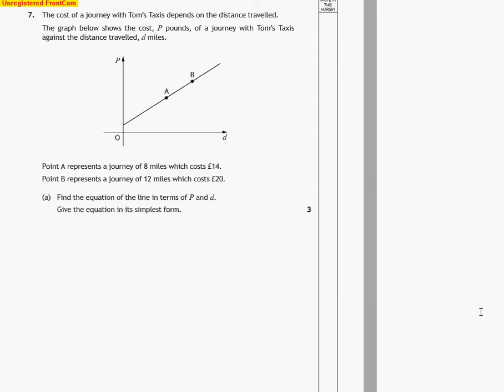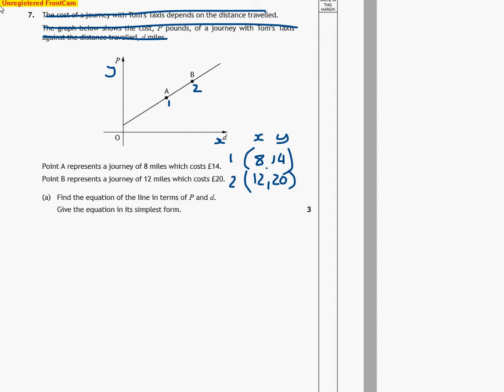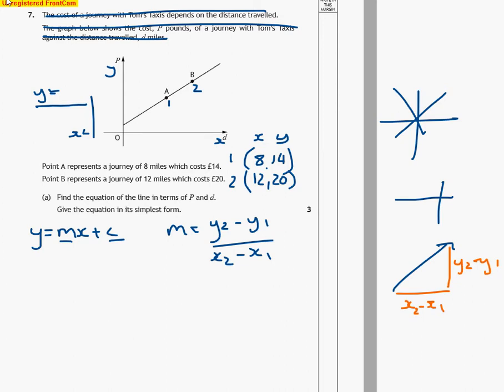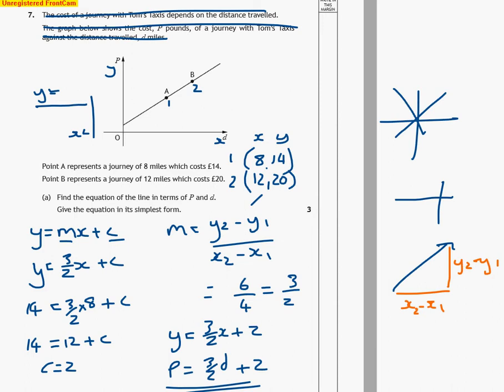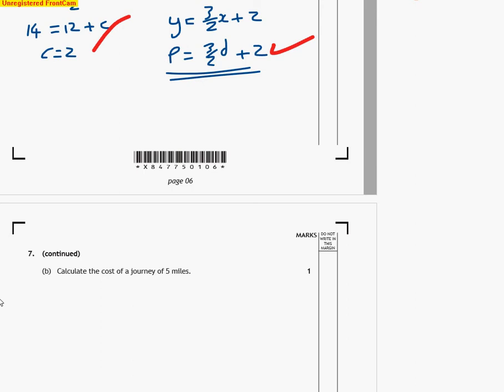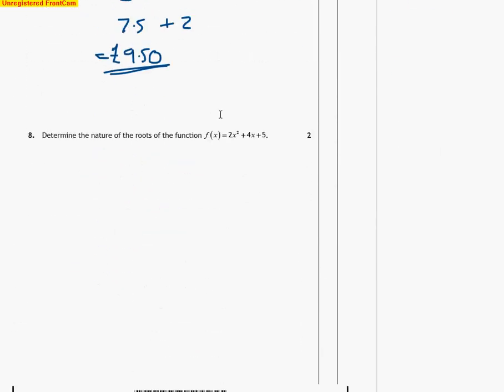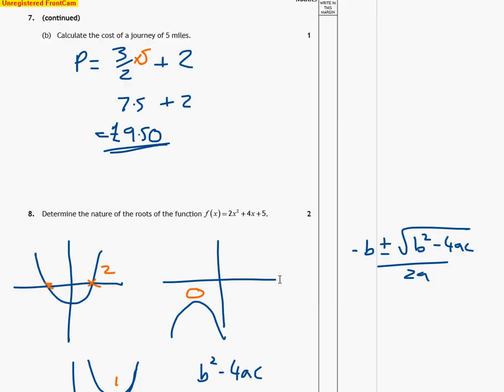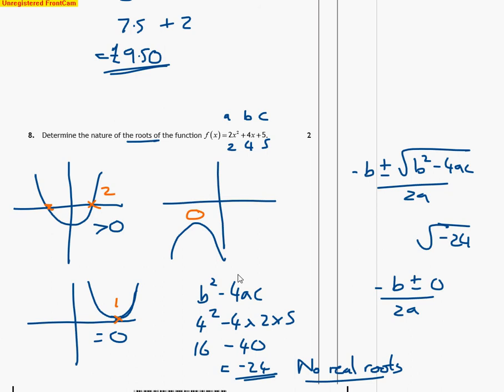National 5 2018 Non cal Q7,8